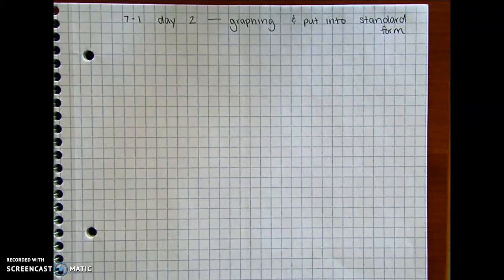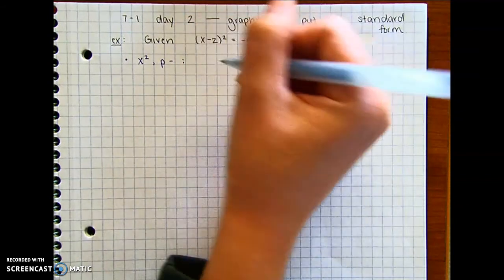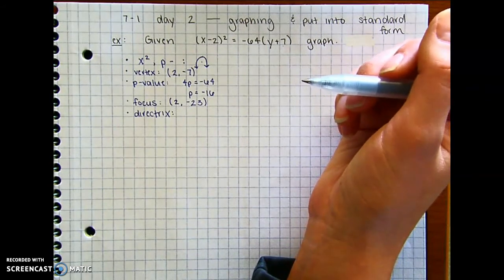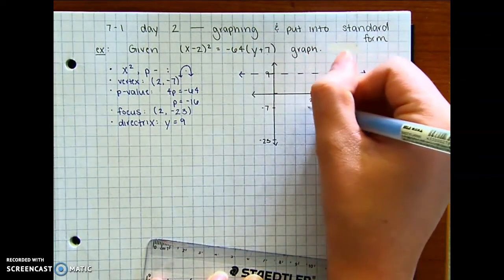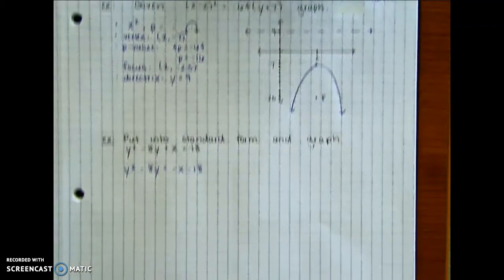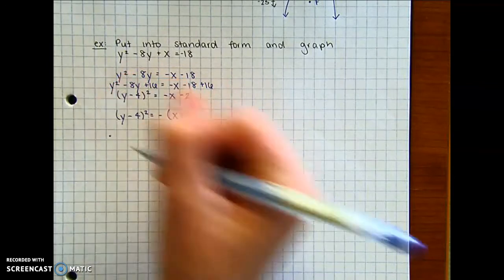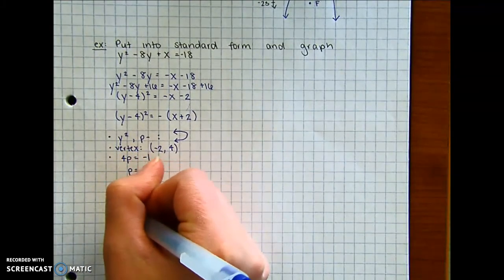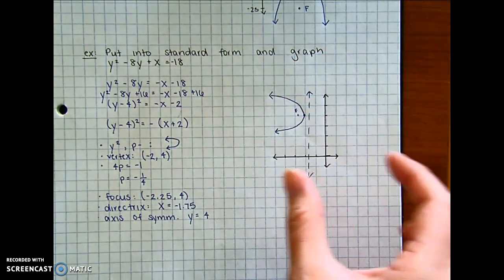7-1 day 2 - Graphing & Put into Standard Form